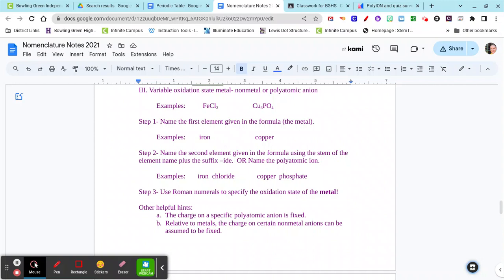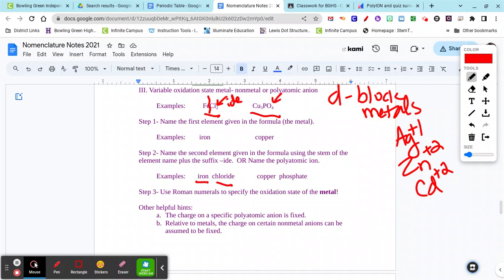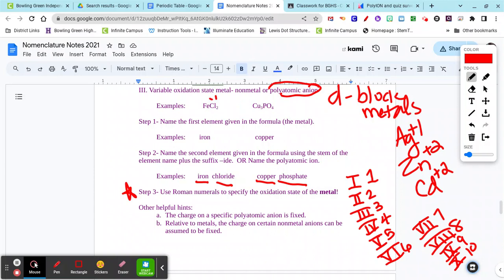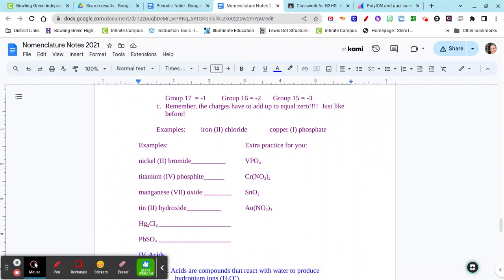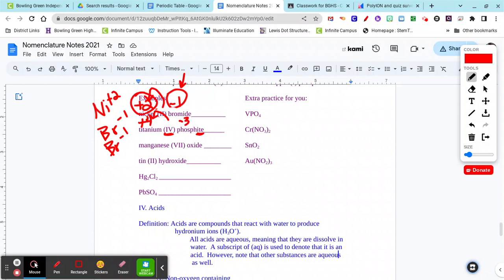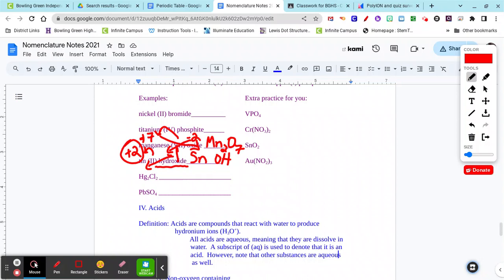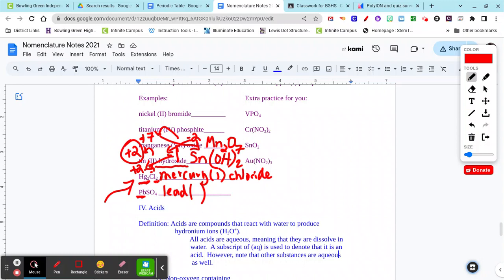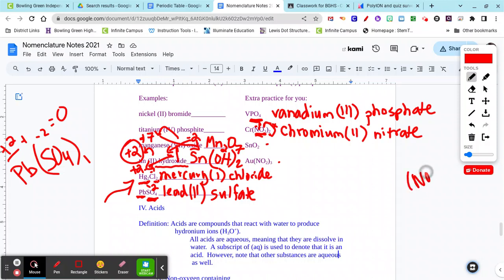Naming Ionic Compounds with Variable Charges